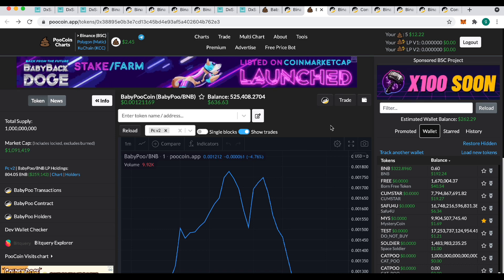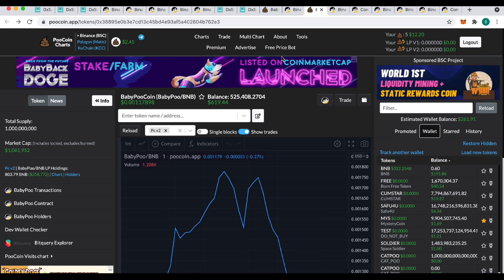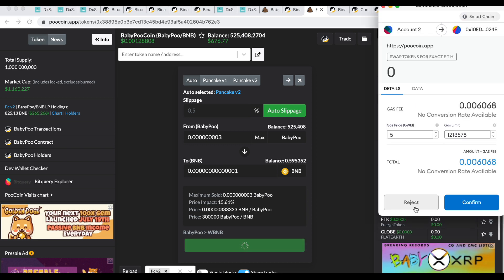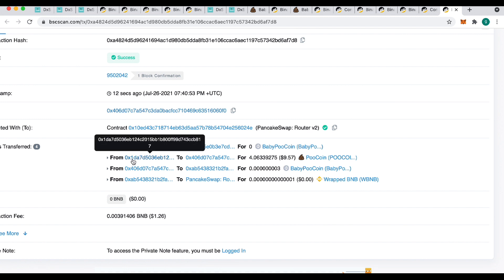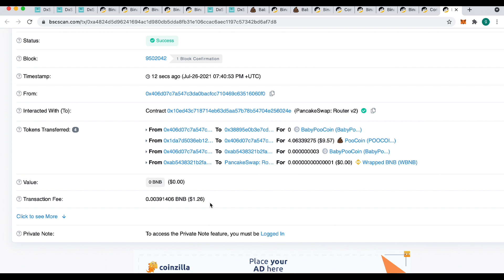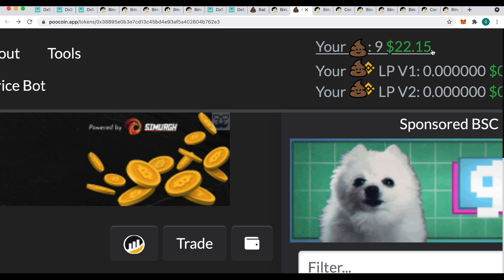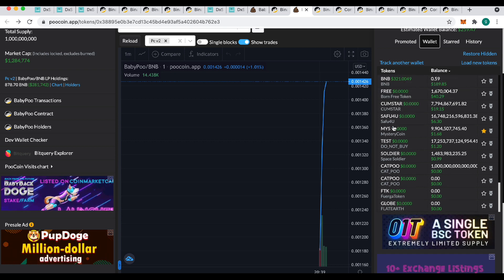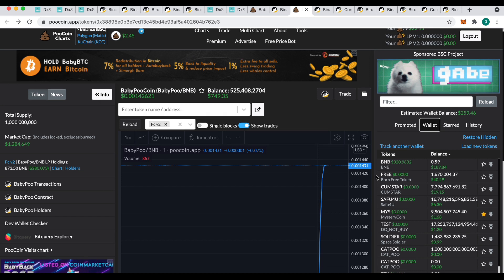babyPoo Token! PooCoin Rewards!!! How to find your Poo!!!